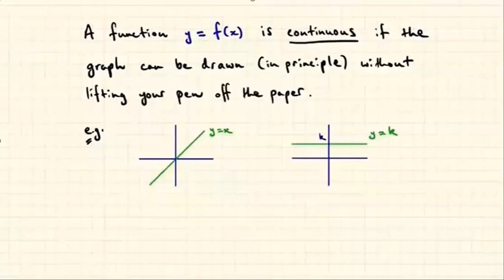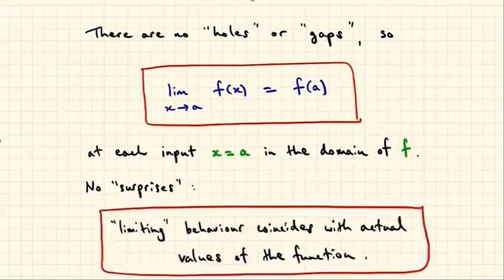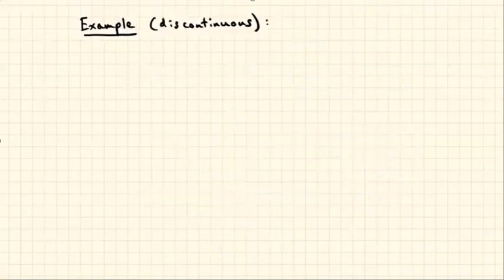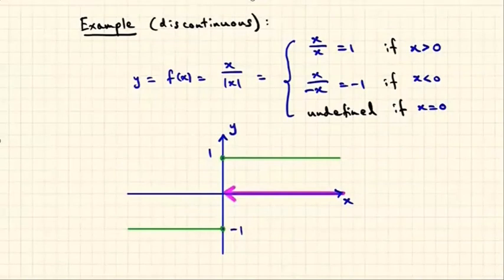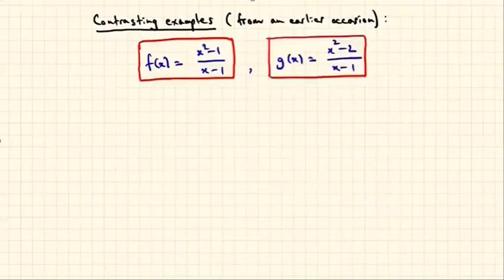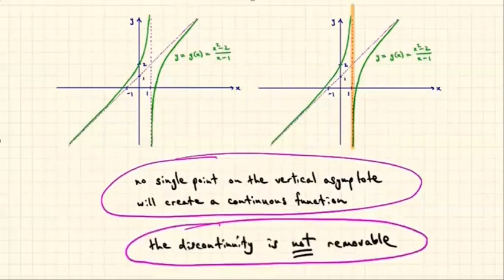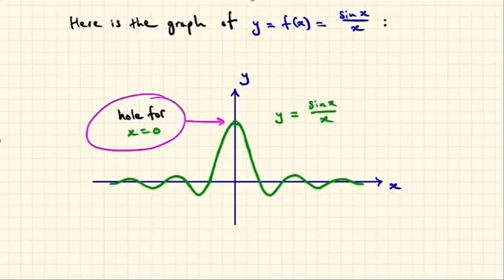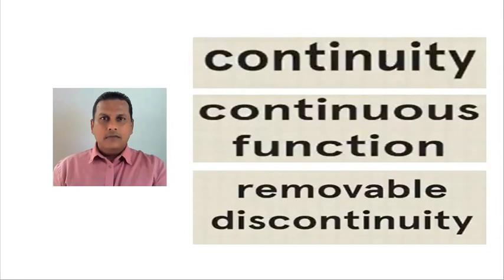Limits and Continuity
This video discusses the connection between limits, continuity and differentiability of functions. It investigates continuous and discontinuous functions with removable and non-removable discontinuities